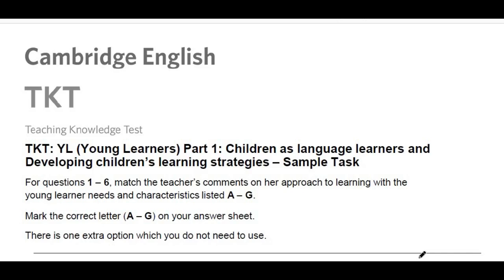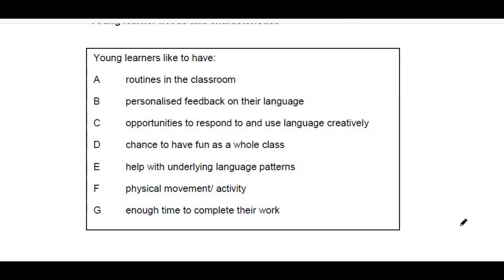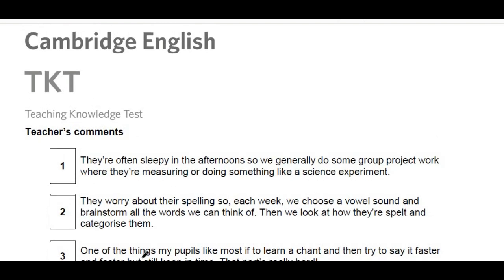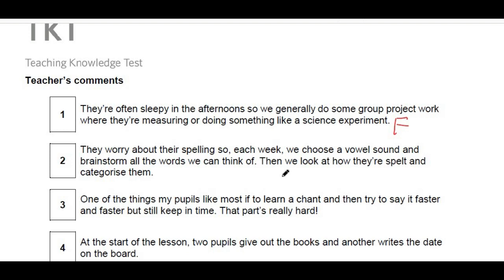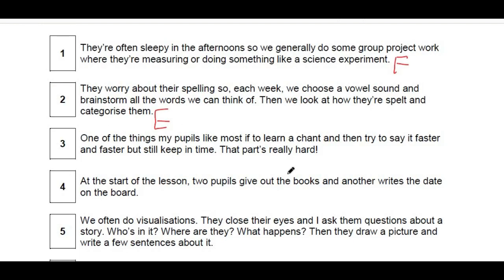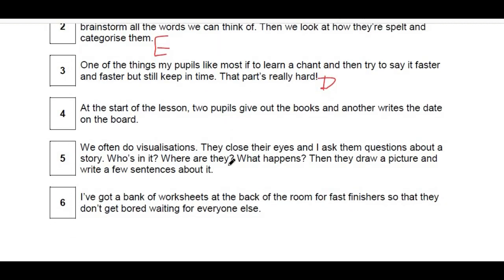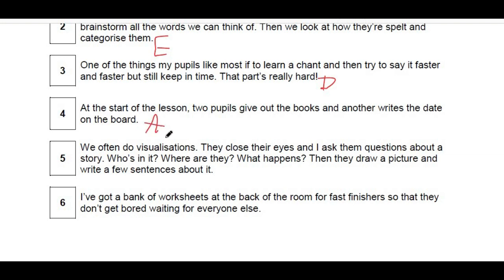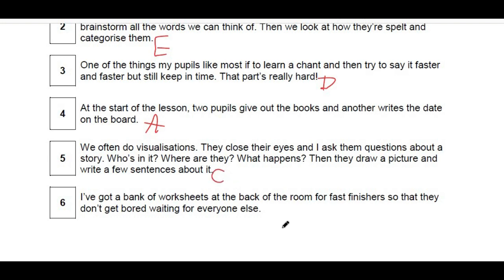Sample Task 2 - KEY